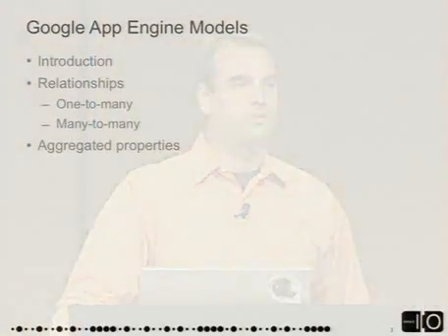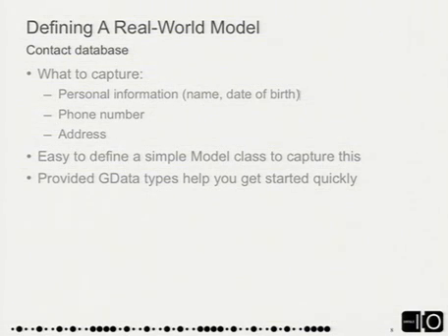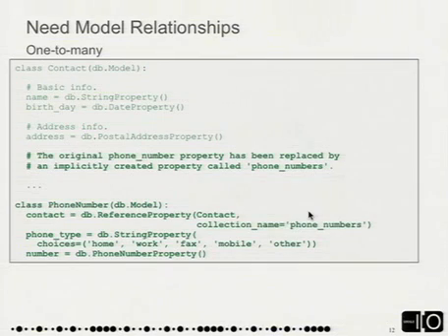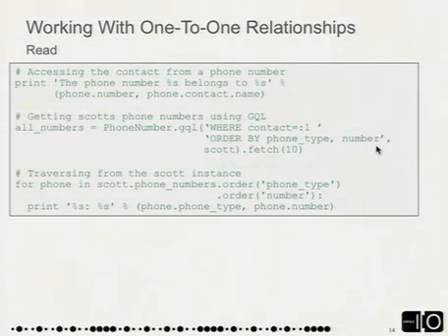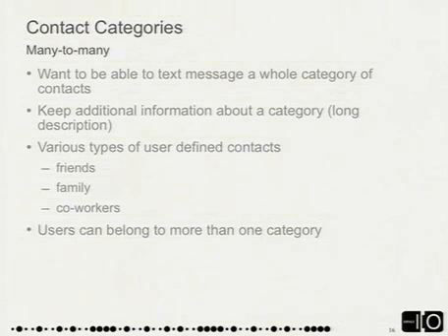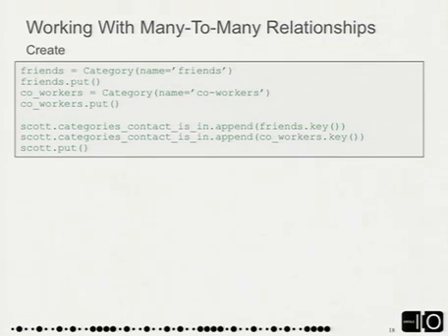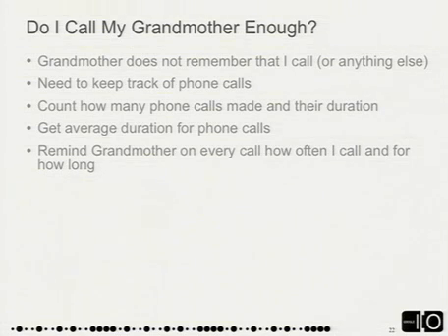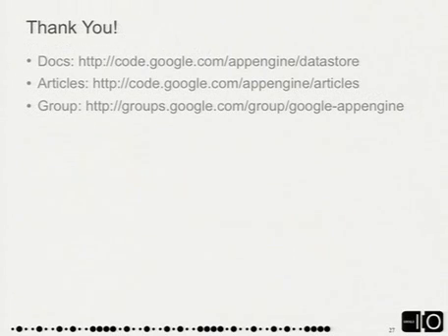Google I/O 2008 - Working with Google App Engine Models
Working with Google App Engine Models
Rafe Kaplan (Google)

Google App Engine Datastore Models have a lot in common with existing frameworks such as ActiveRecord and the Django database API. However, there are significant differences because of how the App Engine Datastore works. This talk will introduce the App Engine Model Framework and show how to use it to represent real-world information. Learn about the various types of information you can store using the Model and how to create relationships between entities. Beyond the basics, you can learn how to extend the model to store custom data types. In the course of this demonstration, we will build a model to represent a common and practical use case - User preferences.